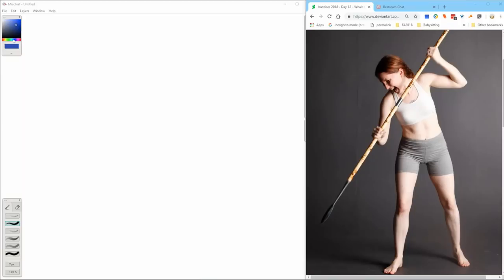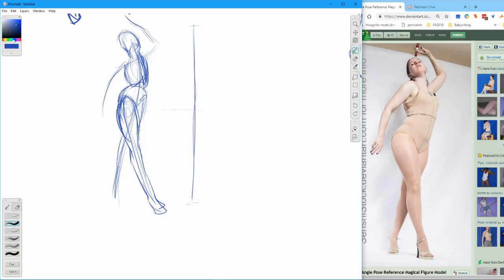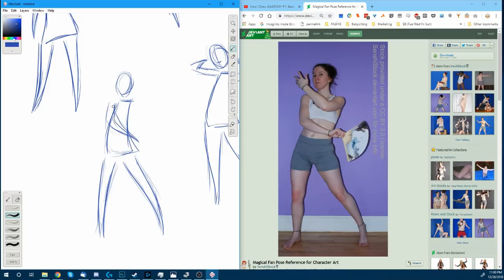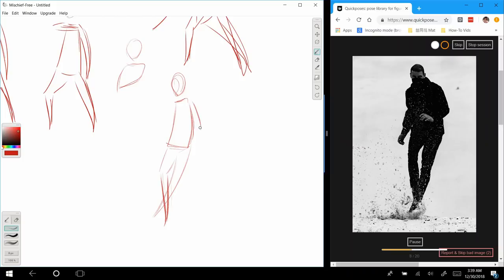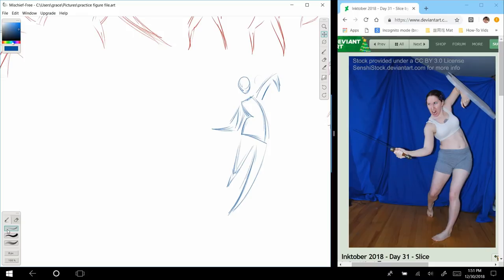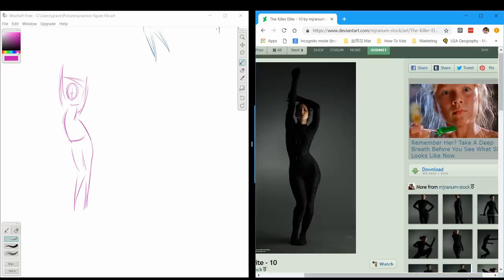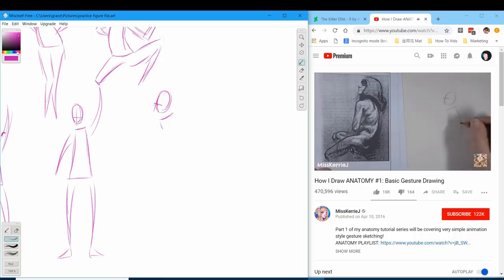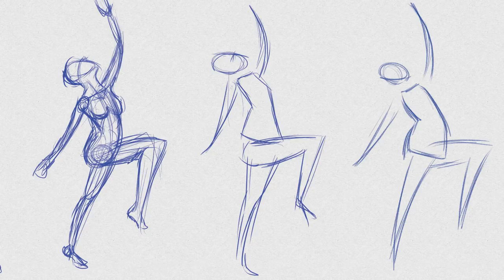I forgot how to draw figures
Supplies:

Drawing Tablet: XP-Pen Artist 15.6 IPS Drawing Monitor

Tablet Stand: AGPTEK 7 Angle Stand

I'll get a cut of anything you purchase after clicking the link at no extra cost to you. Otherwise, I'm including the full name of the product so you can look it up later.

Y'all know what Skillshare is. If you'd like to try it out and support me, you can sign up through this

Hi, so it turns out taking a four month break means you forget everything you crammed shortly before. Who knew? Anyways, this is a great opportunity to try again and try new methods of learning and discovering new resources! Wish my luck as I try to take my figure drawing abilities all the way :)

Like always, constructive criticism is welcomed and encouraged and suggestions are great too! I hope that this video helped some of y'all out and I'm looking forward to reading your comments!

Keep going on and keep creating. I can't wait to see what you make :)

^ my face after a night of creepypasta